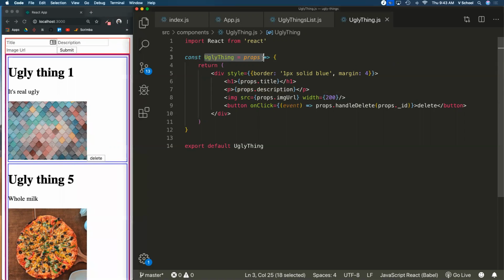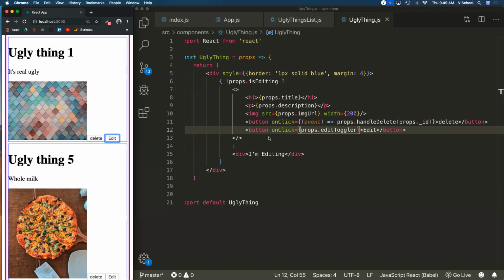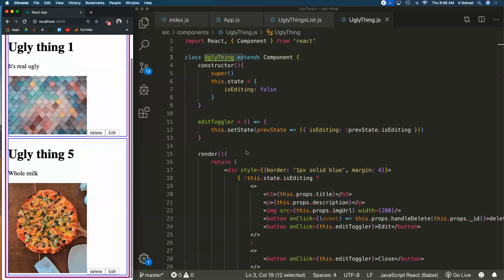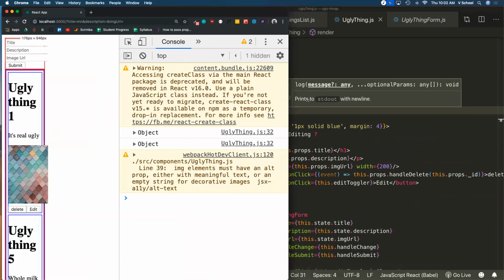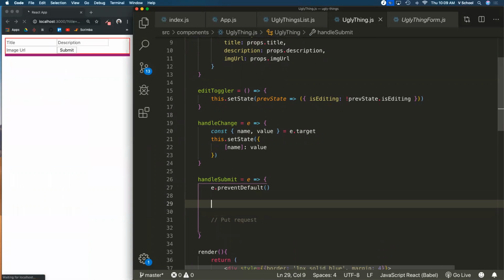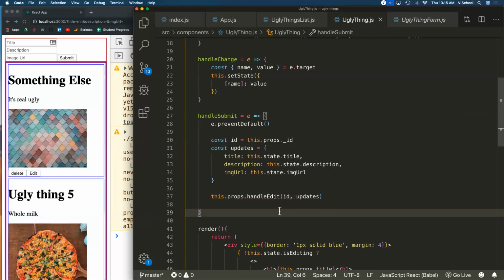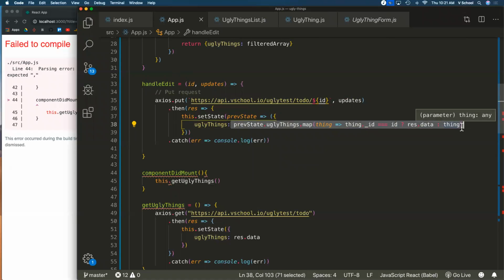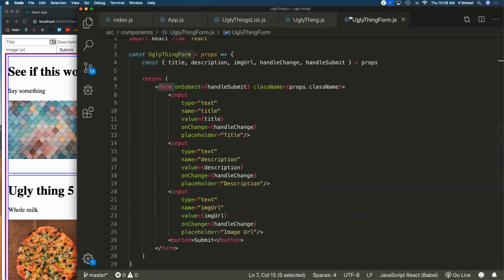Ugly things part 4 - Put request